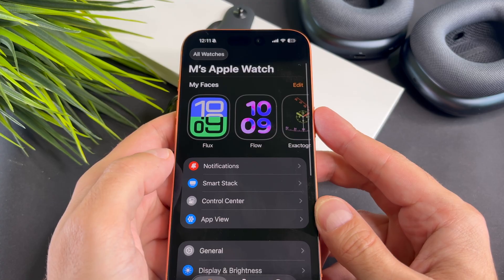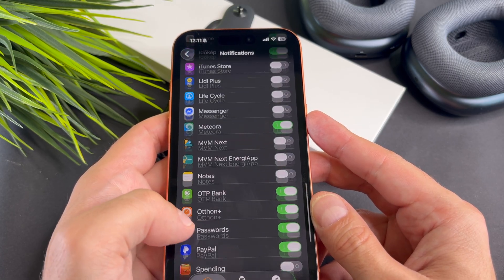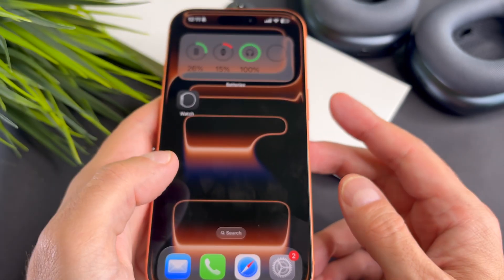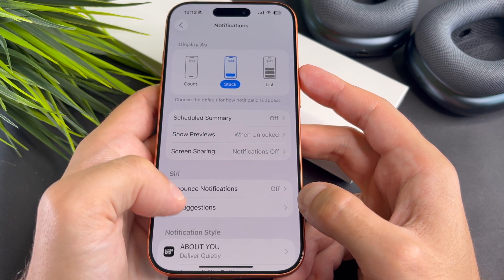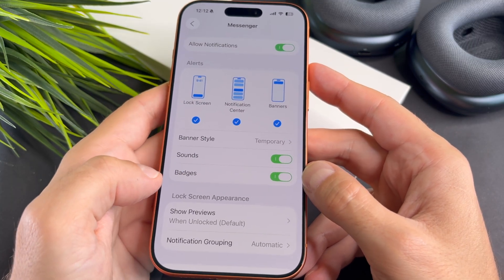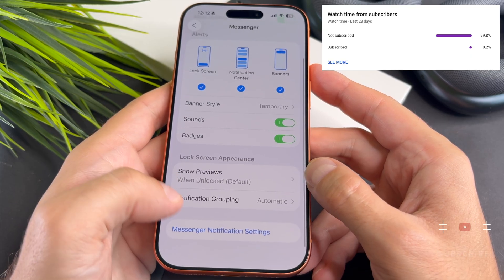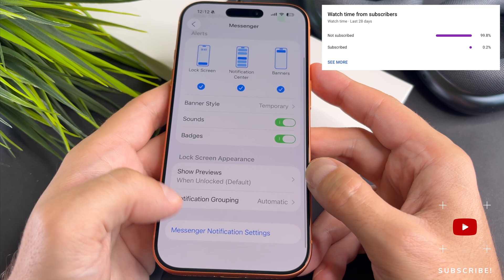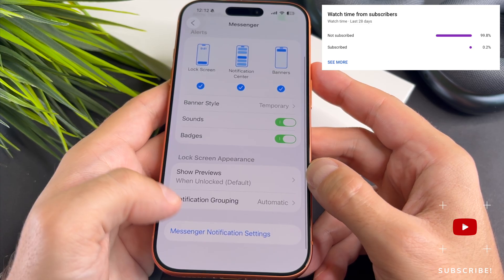How to Activate Messenger on Apple Watch Series 11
The How to Activate Messenger on Apple Watch Series 11 video finally arrived to the channel.

00:00 - The answer
00:16 - Watch app
00:31 - Settings